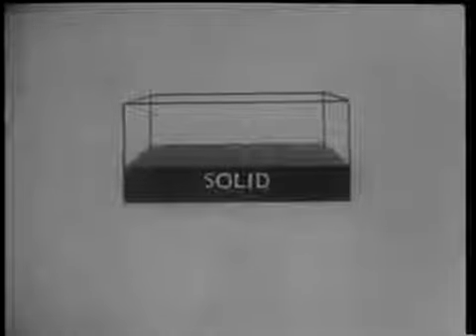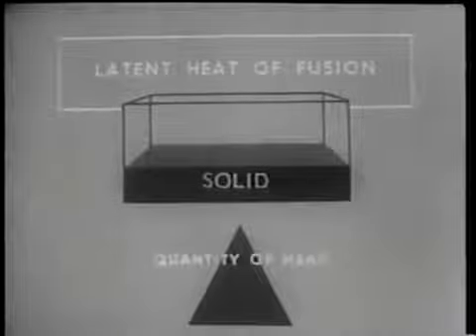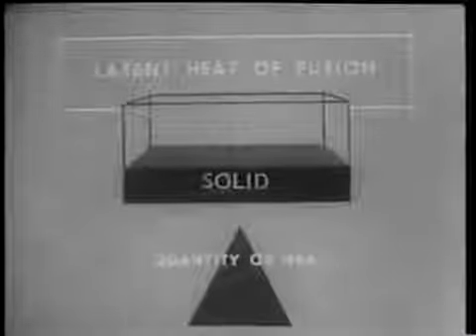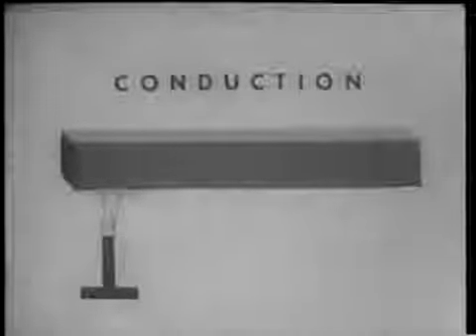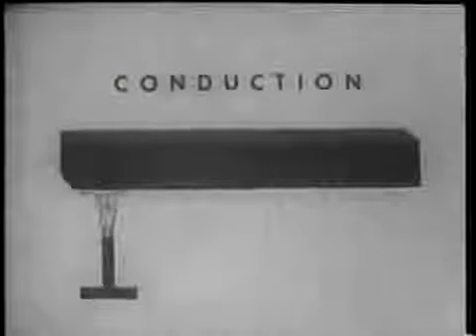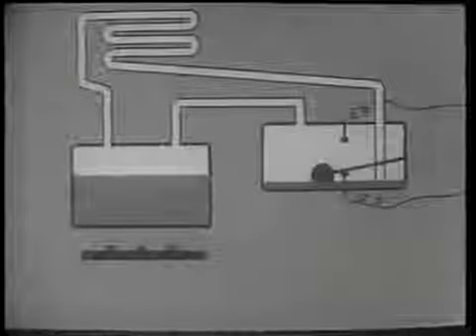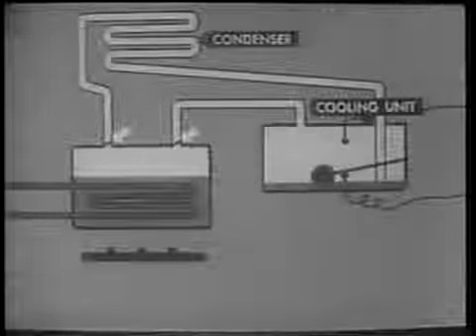Principles of Refrigeration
prinsip kerja refrigerasi